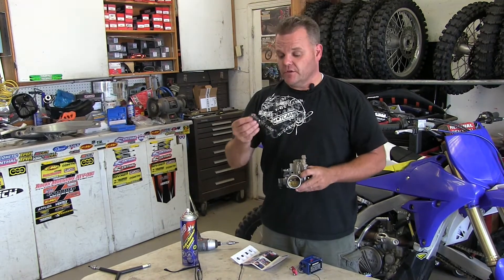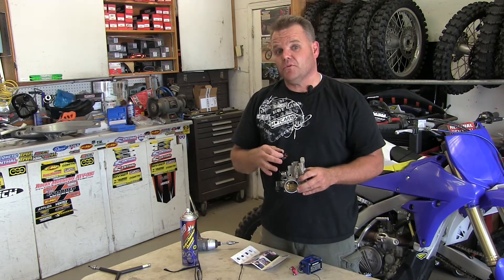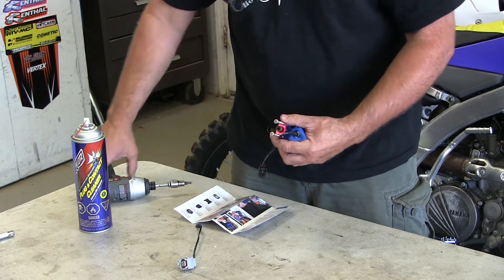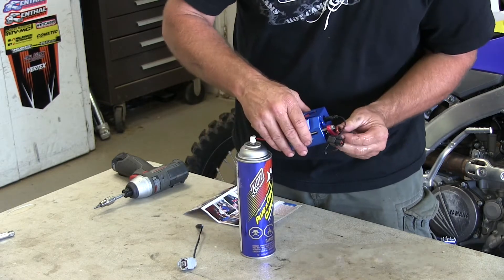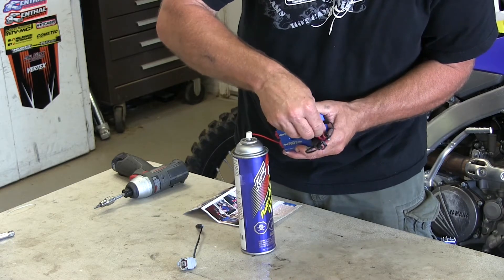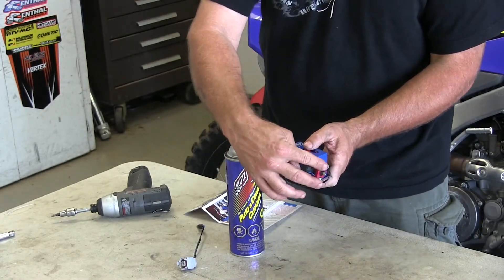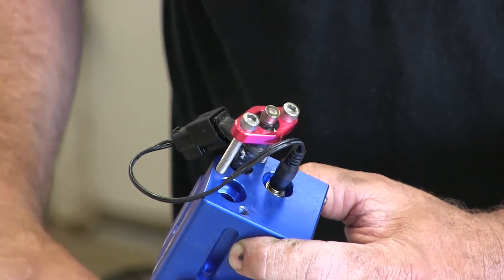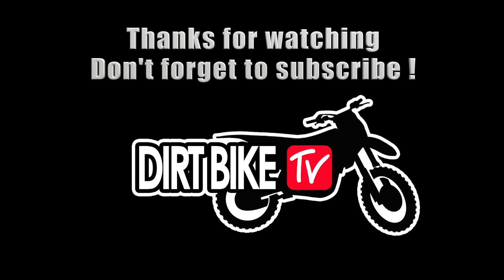Fuel Injector Cleaner MotionPro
We clean out a fuel injector out of one of our bikes